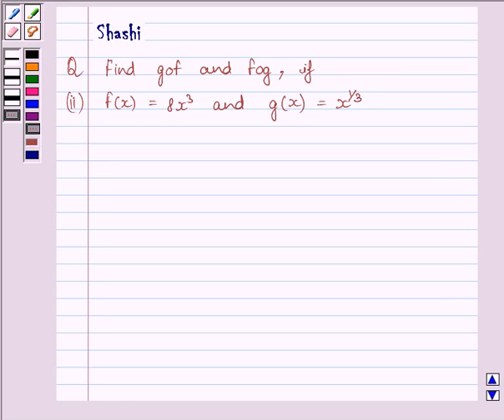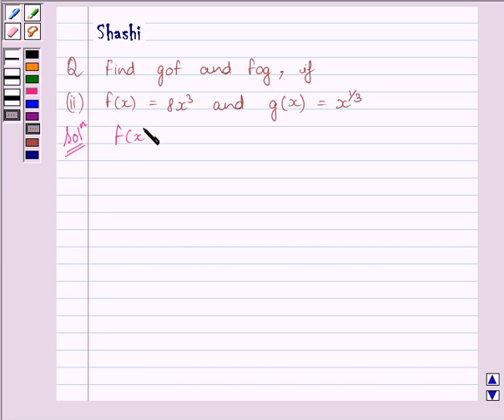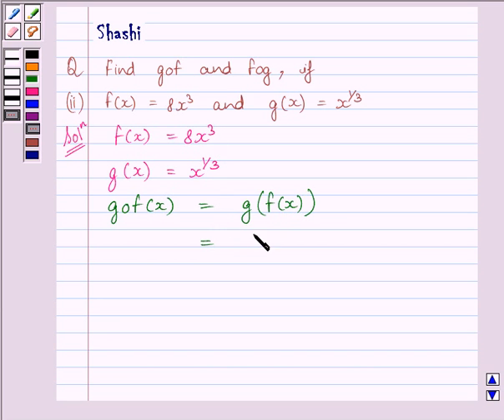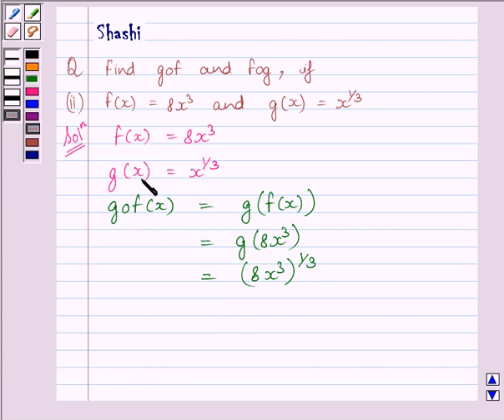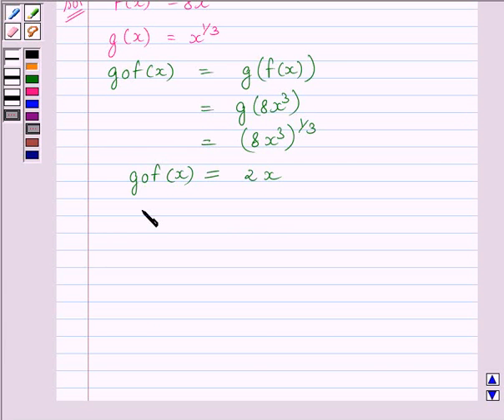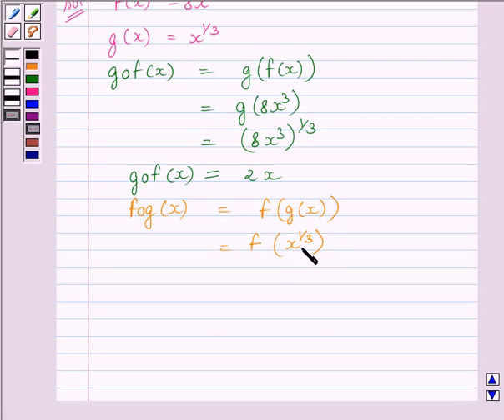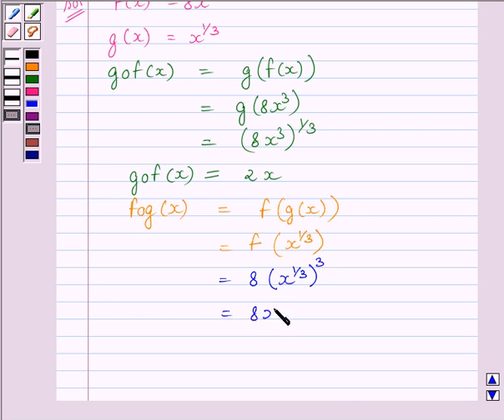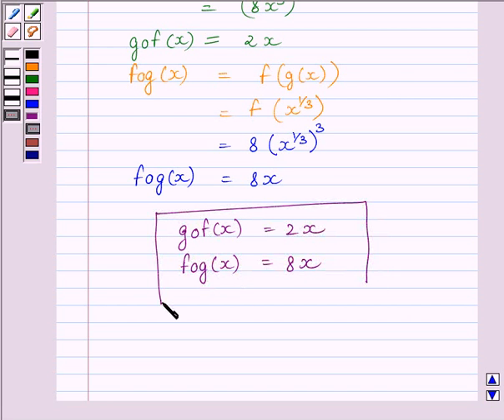Maths XII NCERT 2007 1 1 3 3ii